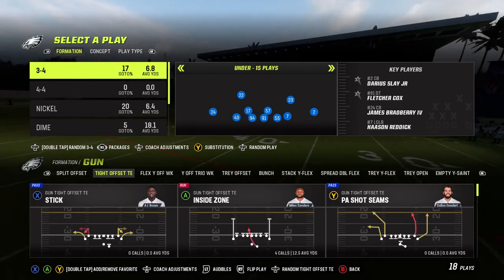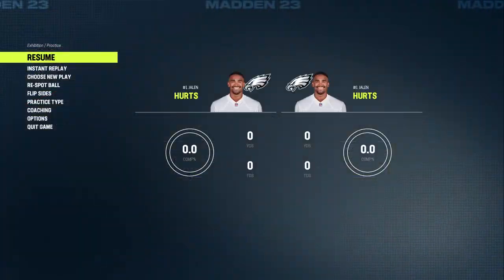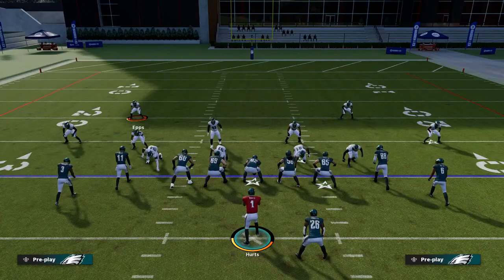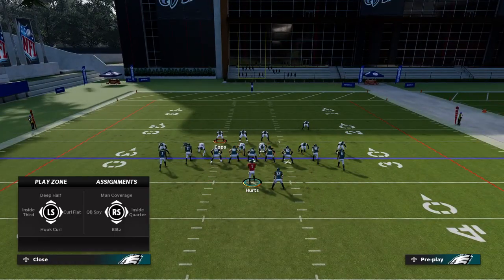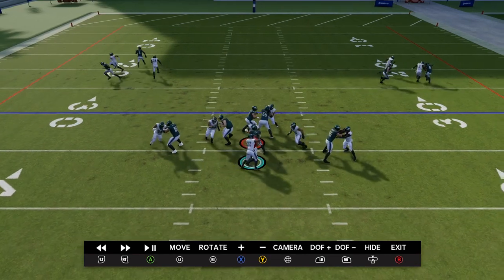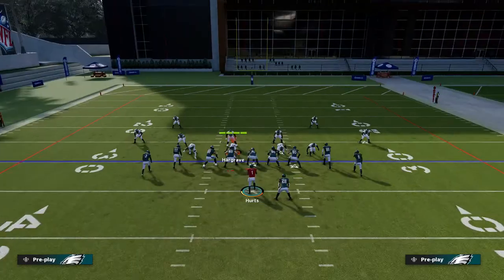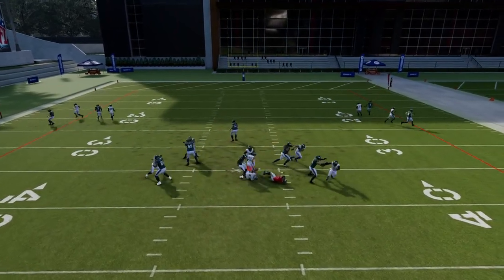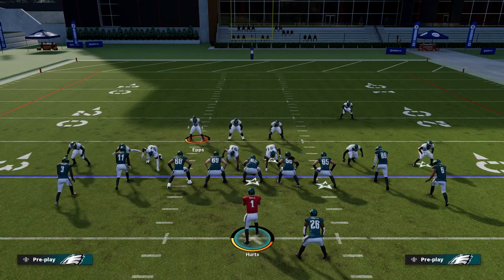Nickel 2-4 Nano Blitz vs Both Block & Unblock Runningback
Giants playbook
Nickel 2-4
Play is: Over Brave

Setup: vs unblock runningback
Pinch Defense
QB Contain

Setup: vs Block runningback
Pinch Defense
Move SS down as shown and Blitz him
you should get one of the LB's to come in with the SS